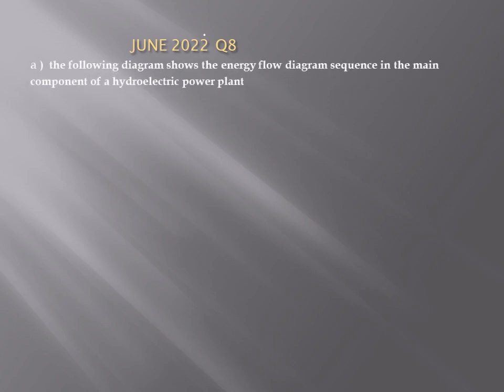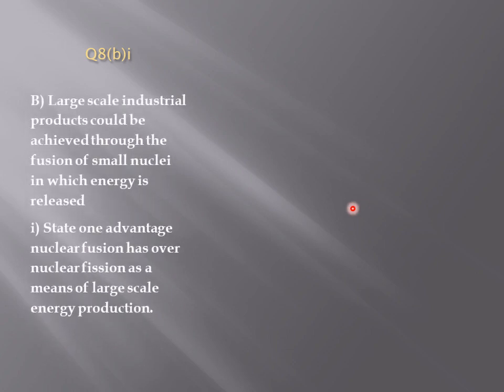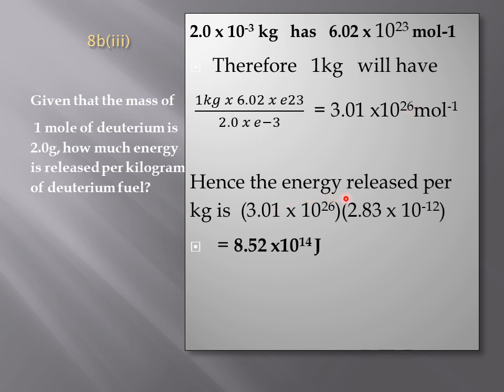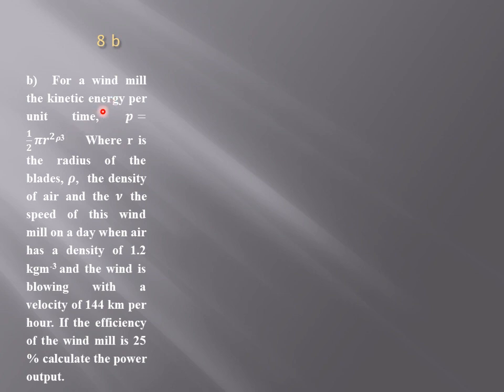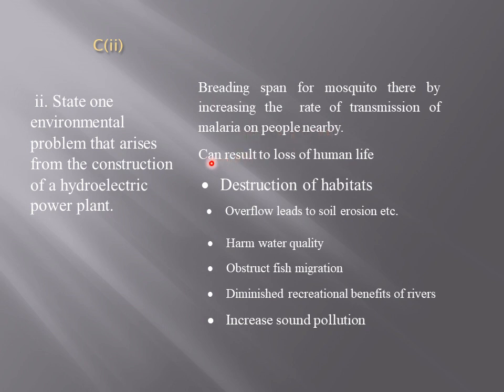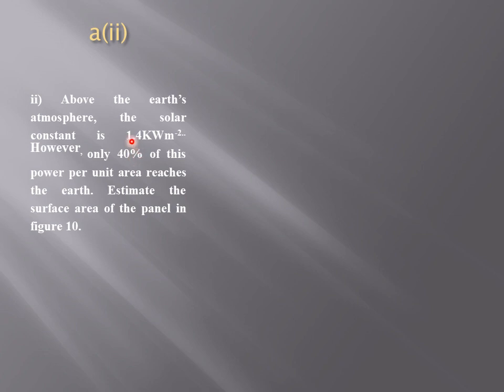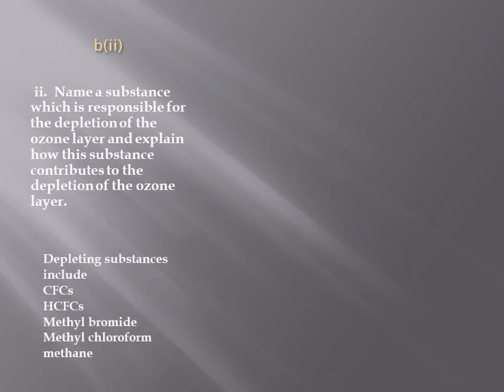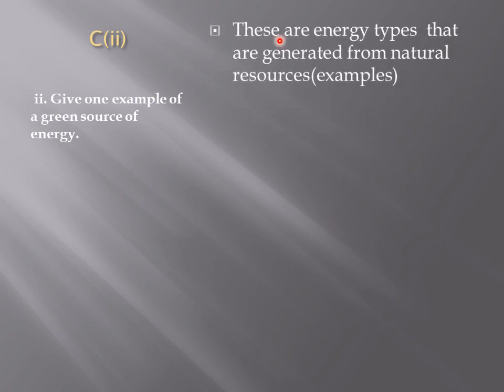ADVANCED LEVEL PHYSICS options 1